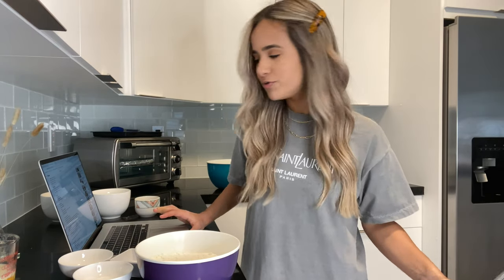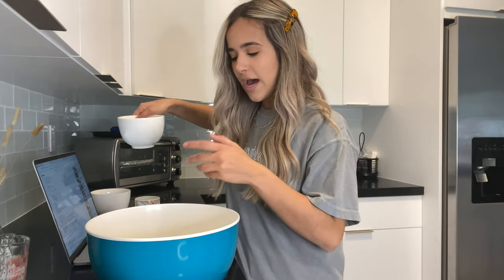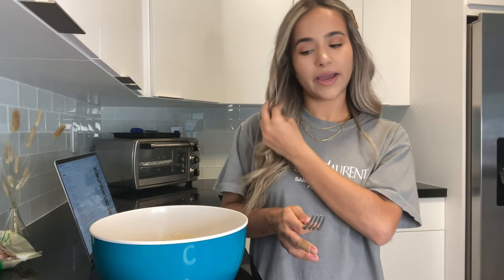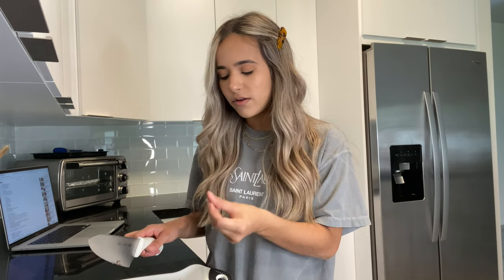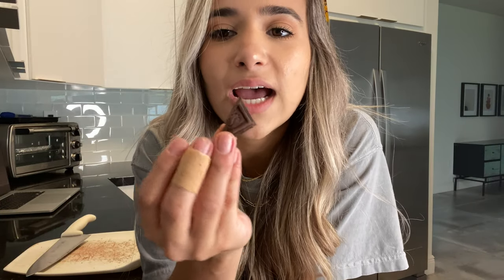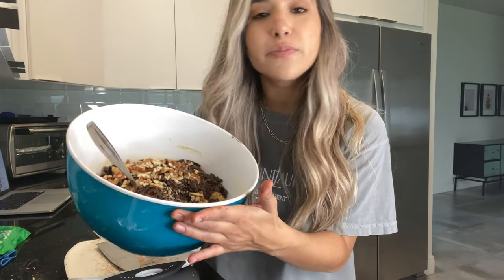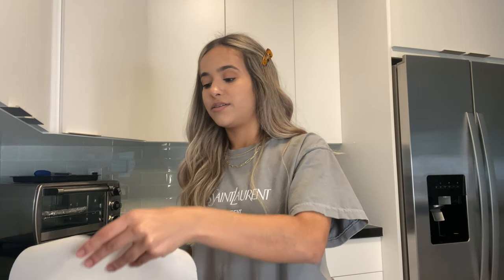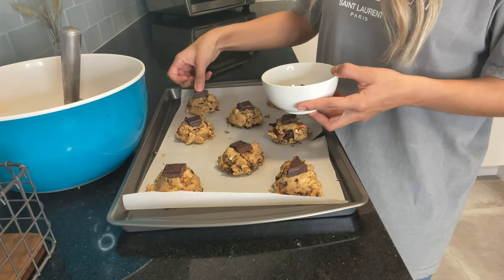MAKING KRISTIN JOHN'S CHOCOLATE CHIP COOKIES RECIPE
In this video I show you guys how I make Kristin John's chocolate chip cookie recipe. This recipe is DELICIOUS and I highly recommend that you all try it! It's super easy & so fun to make something from scratch. As always, let me know any questions you have in the comments below & please feel free to request any videos you may want to see!

Ingredients:
1 cup unsalted butter
3 ¼ cup all-purpose flour
1 ¼ teaspoons baking powder
1 teaspoon baking soda
1 teaspoon salt
1 ½ cups brown sugar
½ cup granulated sugar
2 eggs
2 teaspoons vanilla paste
330g dark chocolate + large pieces to set aside
1 cup of chopped pecans

Recipe:
- Whisk together your dry ingredients (flour, baking powder, baking soda, and salt)
- Melt your butter in microwave.
- Pour the melted butter into a bowl and whisk in sugars.
- Add eggs one at a time to your wet mixture
- Add in vanilla paste.
- Add your dry ingredients to your  wet mixture slowly.
- Chop your chocolate & pecans (if needed) and set aside.
- Add your chopped chocolate & pecans to the dough.
- Preheat an oven to 365˚F
- Cover the dough in plastic wrap and put in the fridge for 15-30 minutes.
- Use an ice cream scooper to form dough into cookie balls.
- Bake for 10-12 mins.
- Let cool for 10 mins.

My Hair + Skin Care:
If you're interested in the products I use for my hair/skin check out this

If you don't know what to order (or for $$ off your order) take these quizzes & I'll help you out:

Exodus 14:14